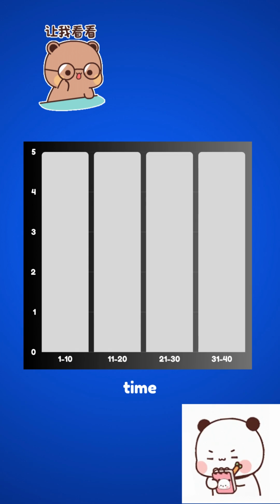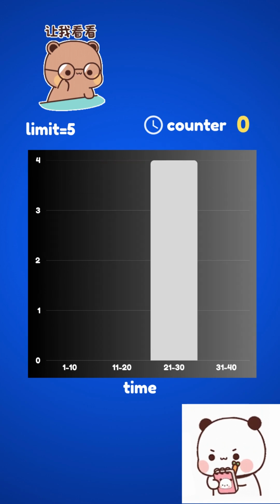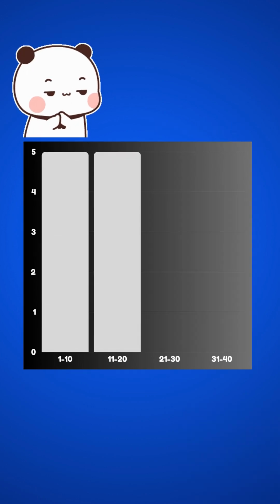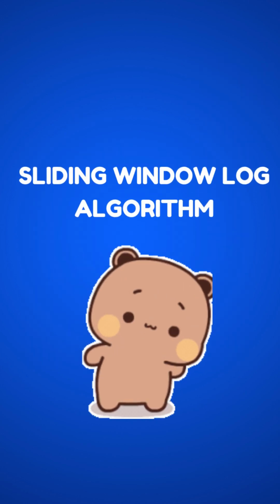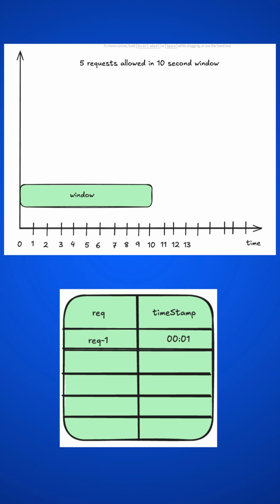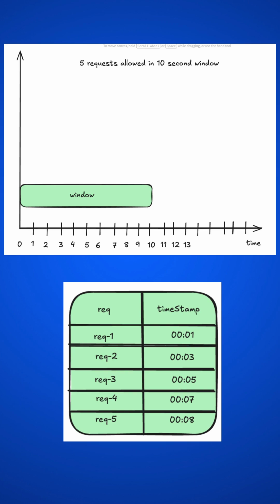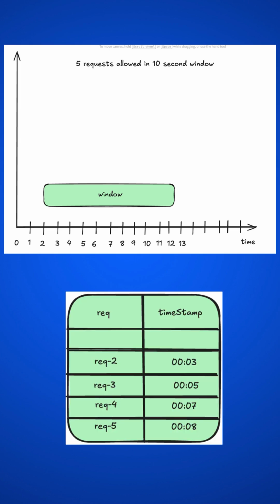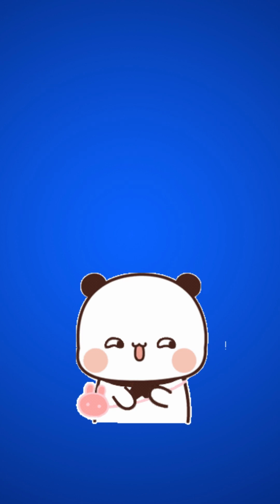Fixed vs Sliding Window: Rate Limiting Explained in 1 Minute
Rate limiting sounds scary, but it’s basically just telling your API, “chill bruh.”
In this short, I break down Fixed Window, Sliding Window Log, and Sliding Window Counter — why some fail, why some shine, and why Token Bucket is the final boss.

Perfect for devs, backend folks, or anyone who’s tired of rate-limit errors haunting their logs.
🔧 Quick, clean, and explained without the boring lecture vibes.